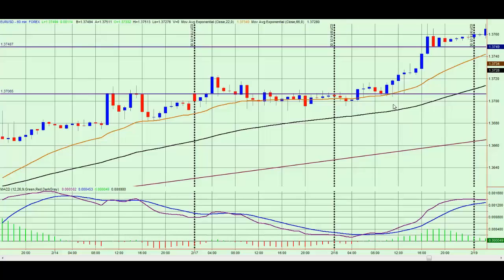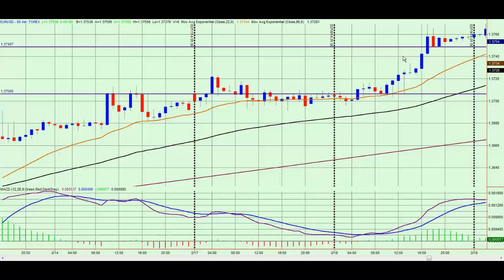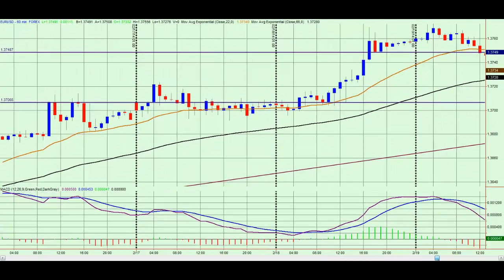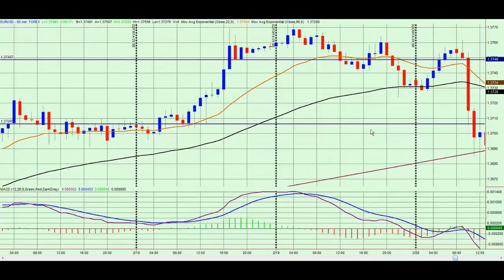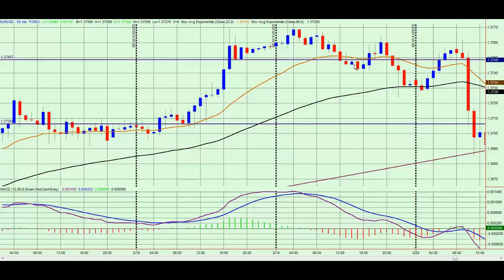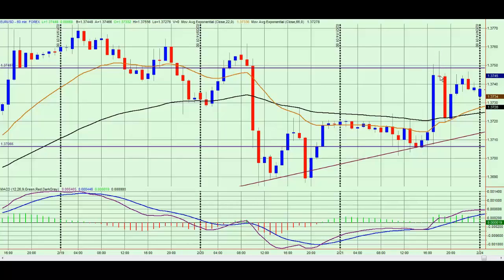FountainFX Weekly Market Analysis 24th Feb 2014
Analysis of EURUSD over the previous week to help identify levels and trade entries and exits.
The impact of holidays and news on the EURUSD pair is evident.